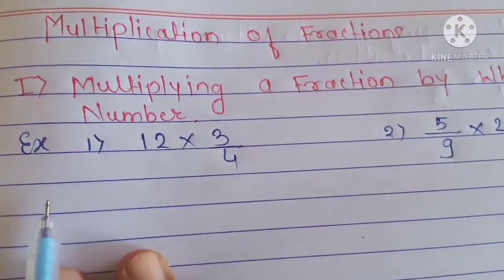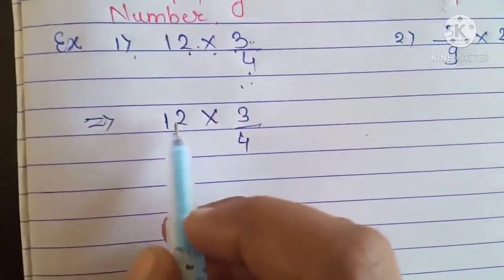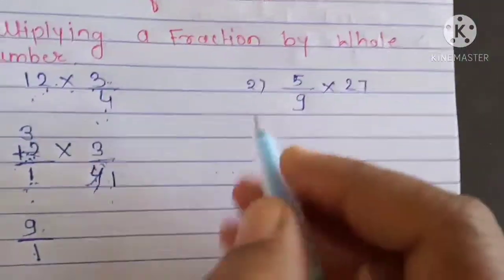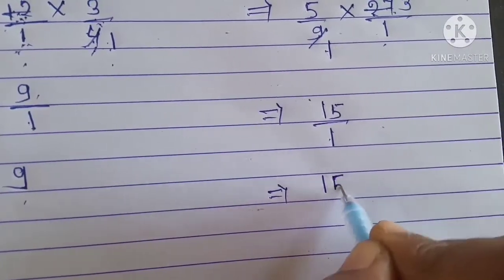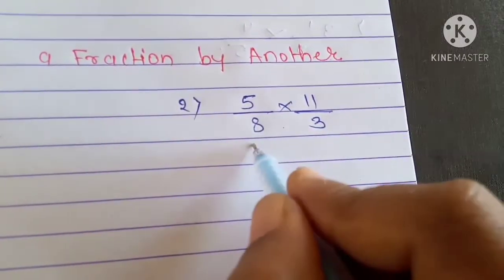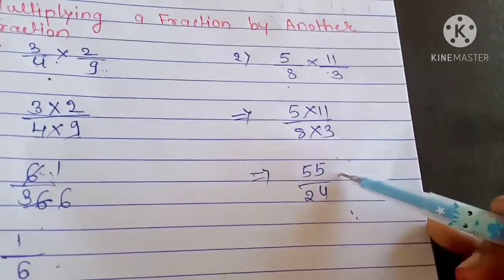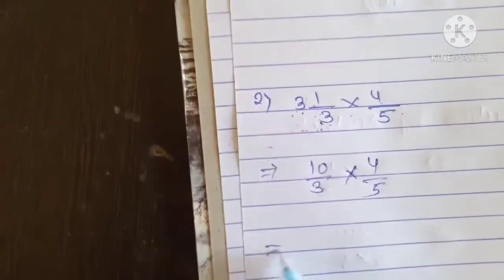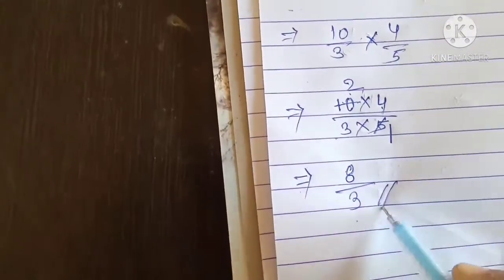5th grade Mathematics || Multiplication of Fractions